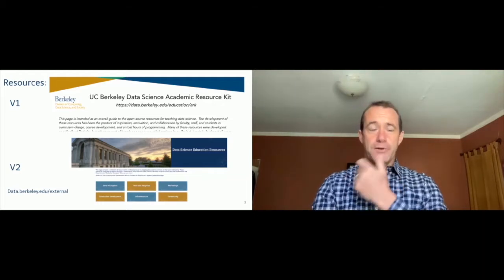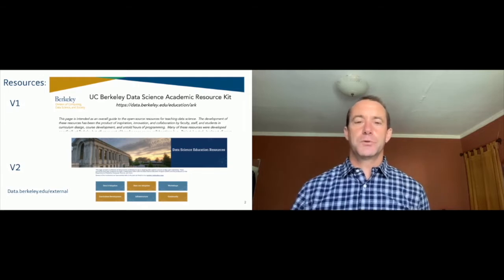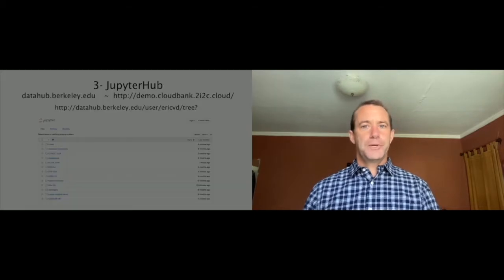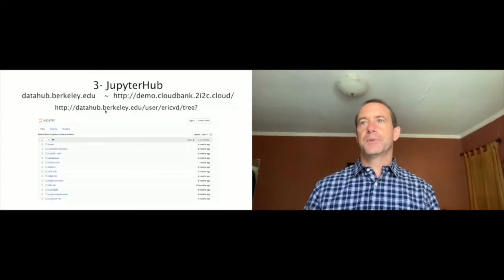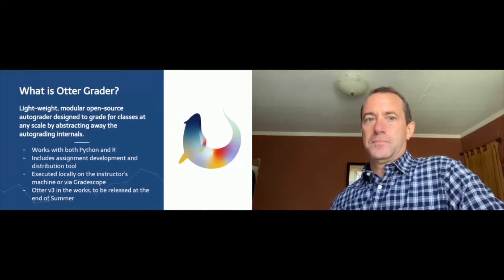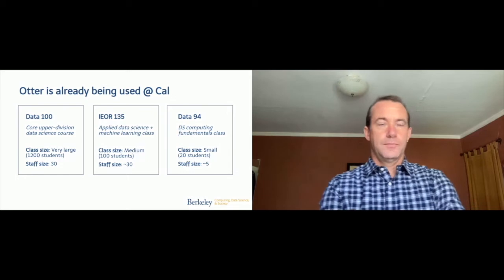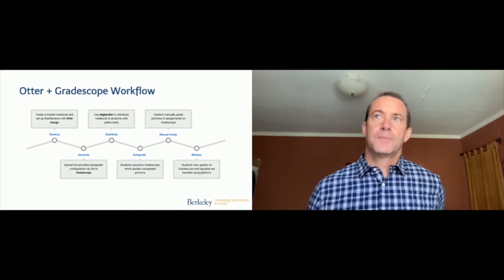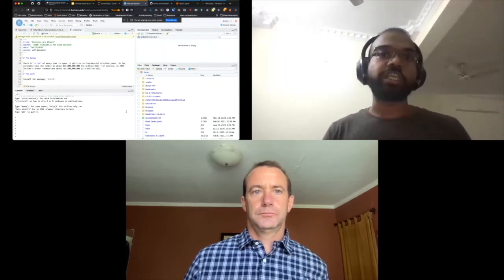Data 8 - Infrastructure Overview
Day 1 of National Workshop on Data Science Education - This is an overview of the Infrastructure for teaching that supports Data 8 at Berkeley and can support a whole range of Data Science teaching.  Cloud based servers, scalable auto-grading, assignment distribution amongst other topics. Eric Van Dusen, Yuvi Panda, Chris Pyles